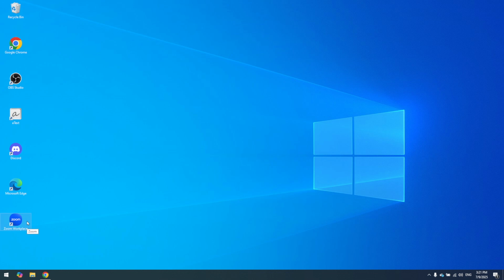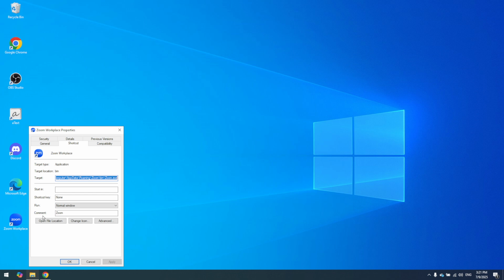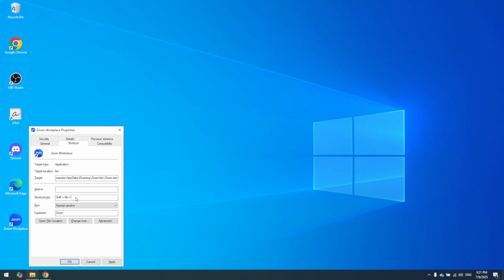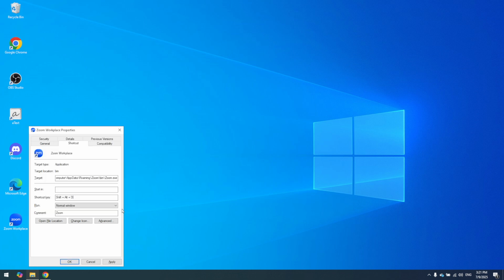How to Change Windows 10 Keyboard Shortcuts [2025 Full Guide]